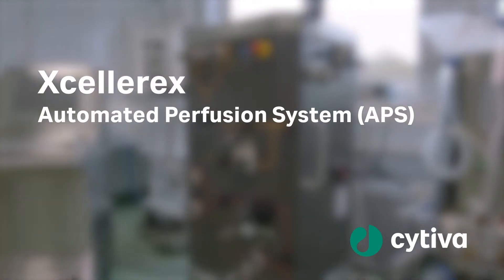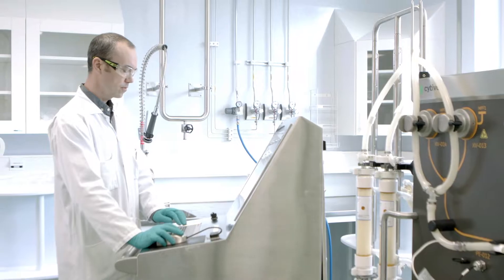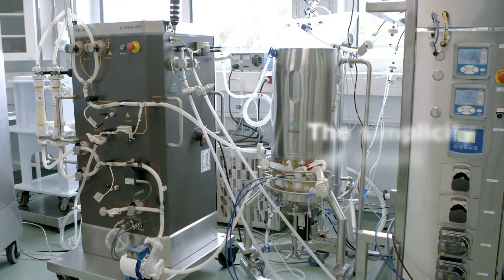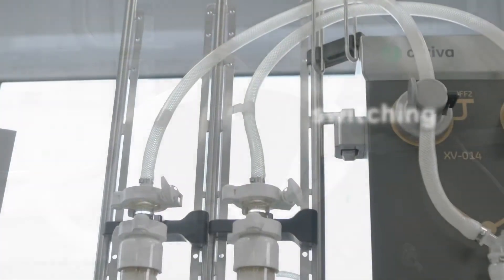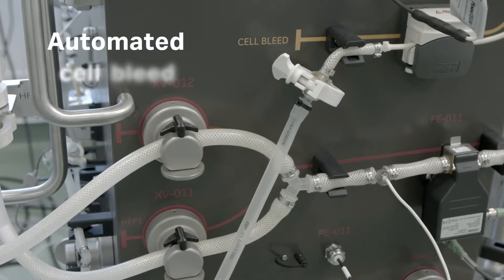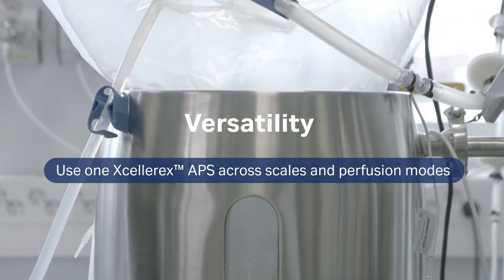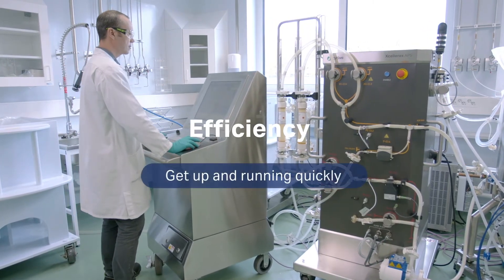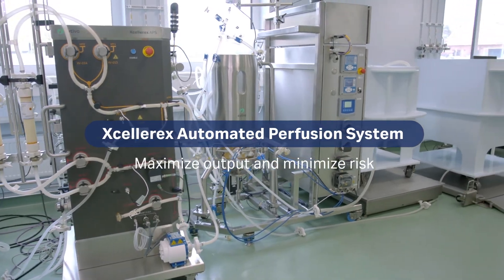Xcellerex Automated Perfusion System (APS)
Consistent and flexible cell culture perfusion

See how Xcellerex Automated Perfusion System (APS) can make cGMP manufacturing of preclinical and clinical material more productive. APS integrates in a seamless way to Xcellerex XDR bioreactors and switches filters automatically . Use this versatile alternative to ATF perfusion for both process development and production.